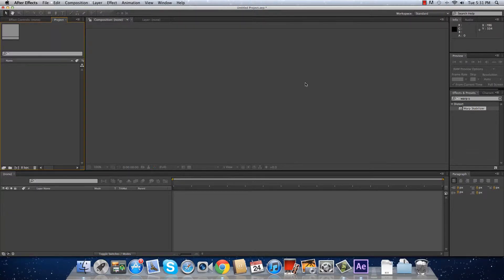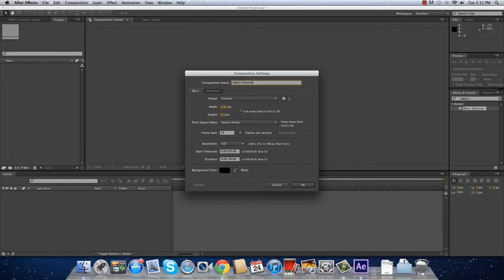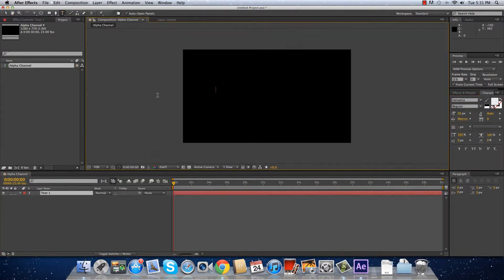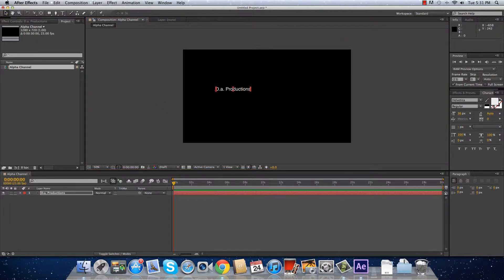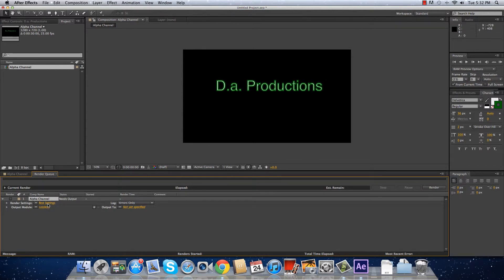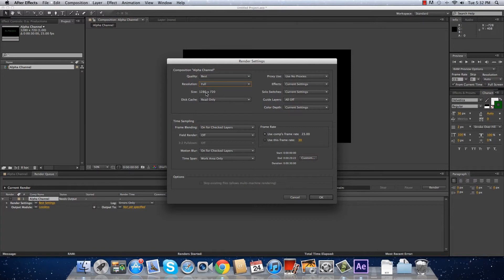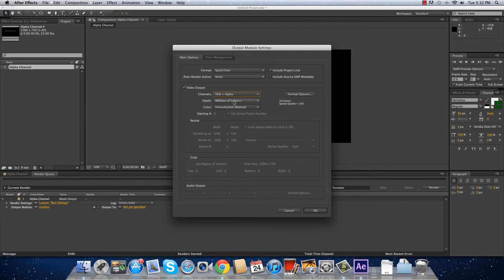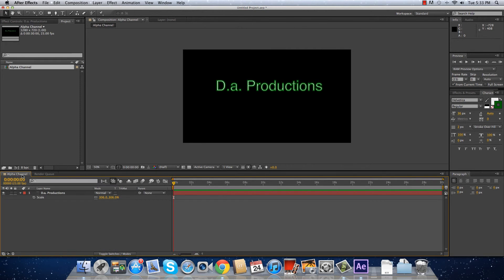How Render Whit Alpha(Transparency) in Adobe After Effects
In this Tutorial I am going to show you how render whit alpha in Adobe After Effects
What is Alpha Channel?
The Alpha Channel is the channel that let you to have transparency in your videos like if you have a PNG Picture.